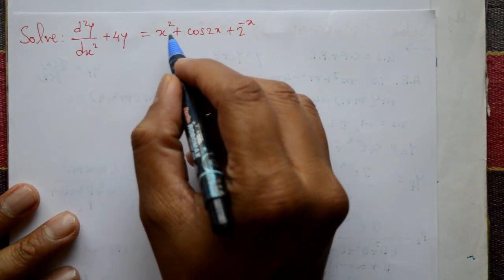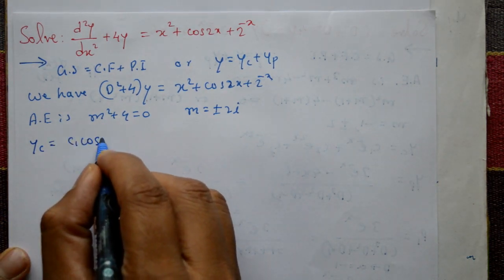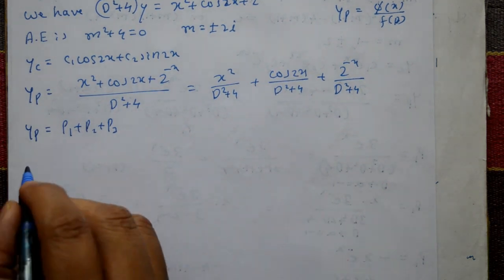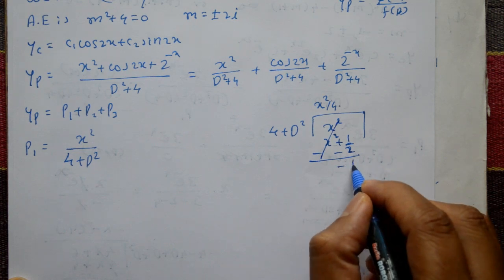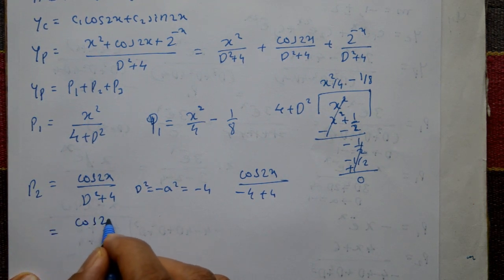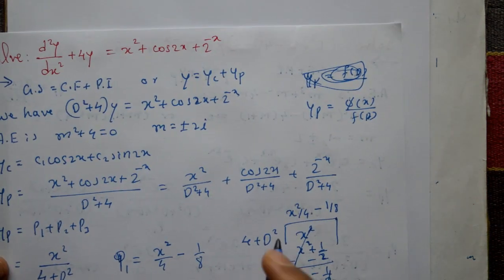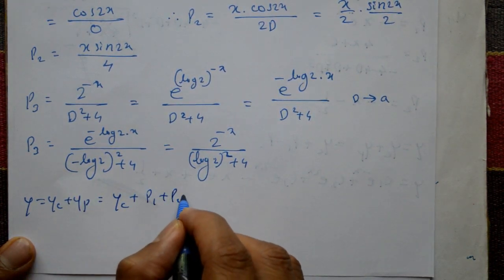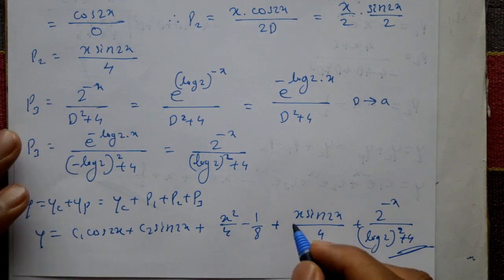Complimentary function and different Particular integral explained very simple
In this video explaining higher order differential equation. In this example require general solution. In general solution complimentary solution and particular integral. This is very simple problem.
Physics: The complementary function can be used to model physical systems that involve oscillation or decay such as damped harmonic motion radioactive decay and fluid flow.